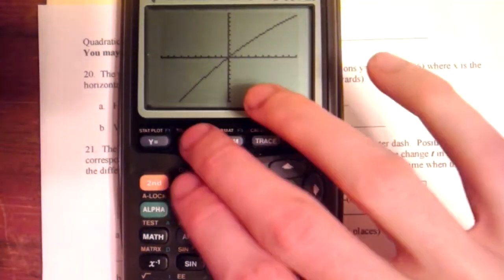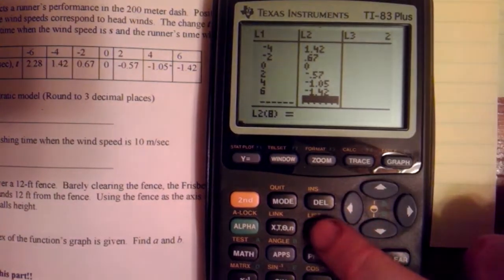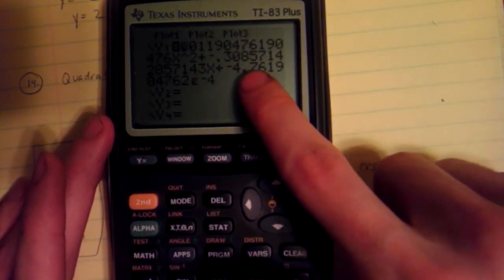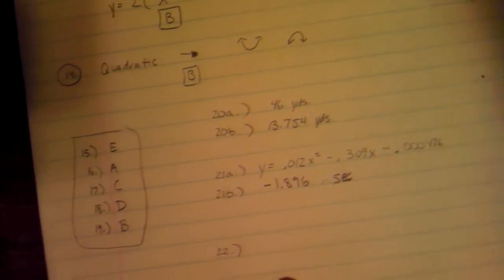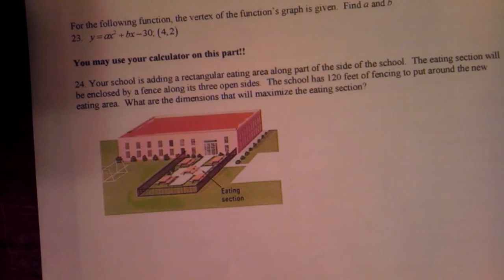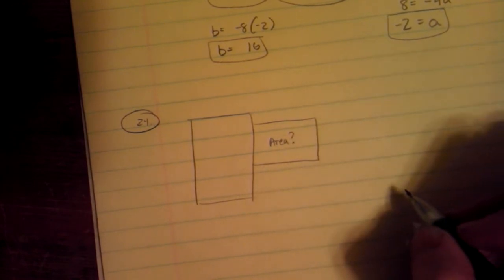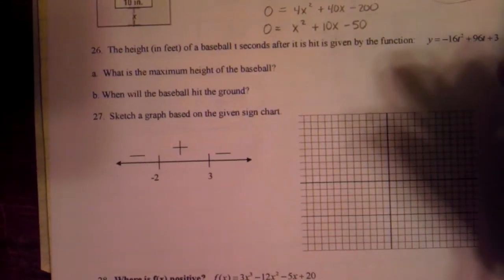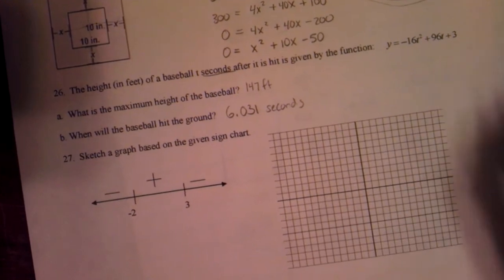Quadratics Review - Part Two (#20-28)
The above is a link to the problems worked out in this video.

This is a review for a test over Quadratics that I made for the students in my Algebra 2 class.

Questions and when I get to them in the video:
#20 - 00:25
20b - 02:43
21a - 03:42
21b - 05:55
#22 - 09:32
#23 - 12:33
#24 - 15:09
#25 - 19:12
26a - 23:50
26b - 25:11
#27 - 25:48
#28 - 26:27